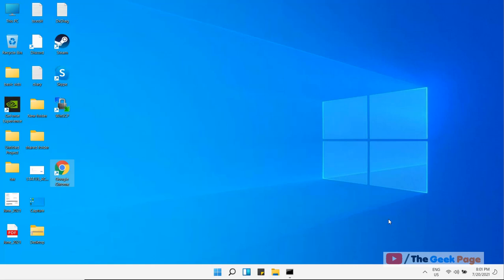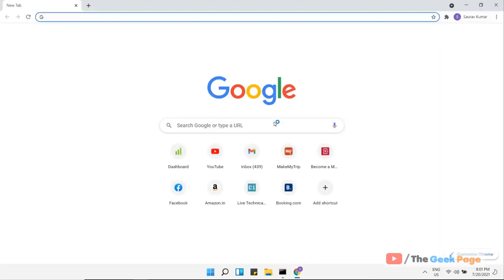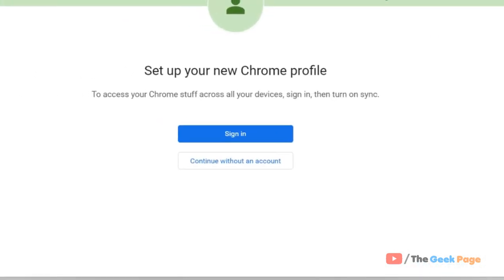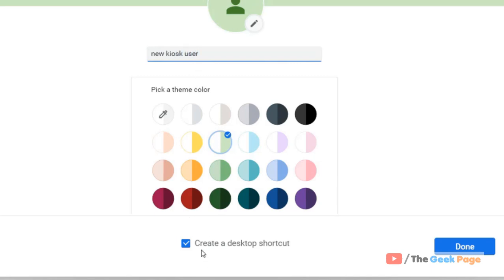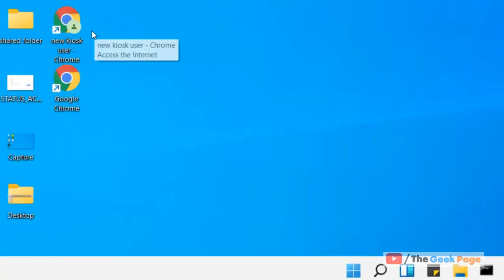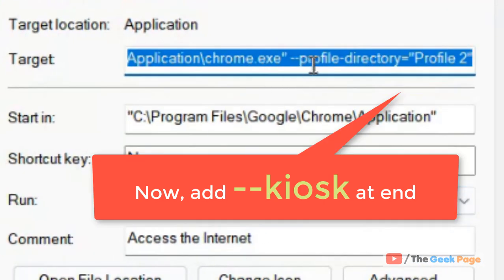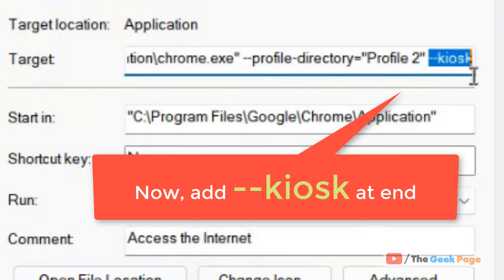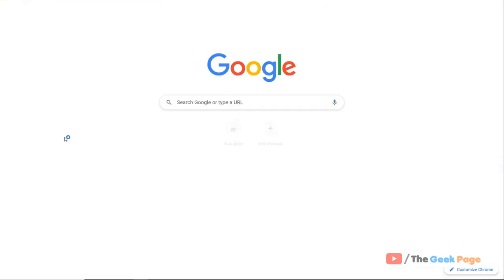How to set up Kiosk mode in Chrome on Windows PC